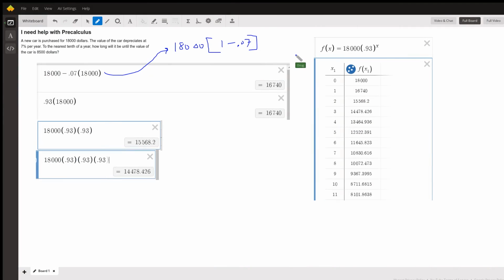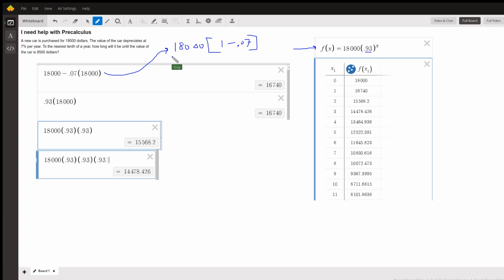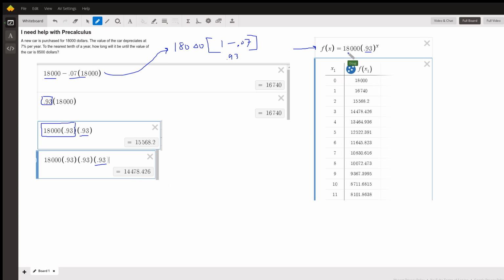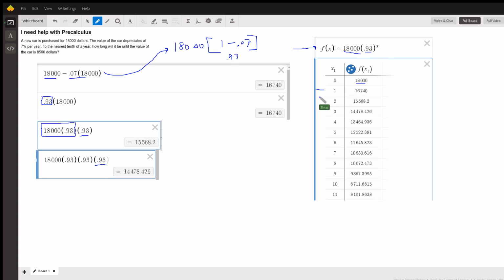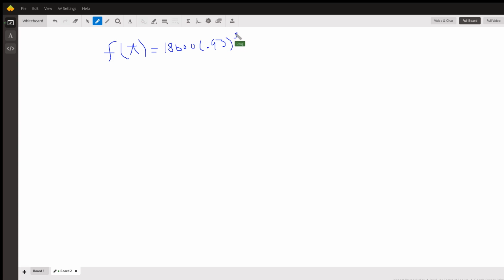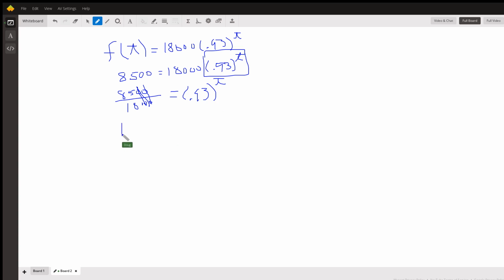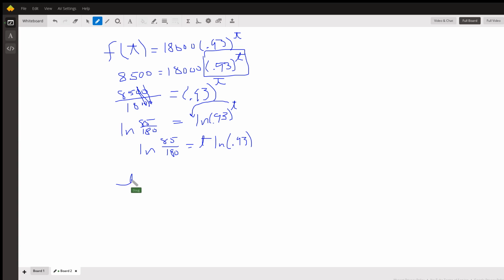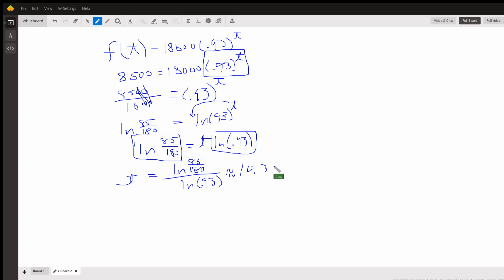For an exponential decay function find the number of years it will take to decay to a given value.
Question: I need help with Precalculus
A new car is purchased for 18000 dollars. The value of the car depreciates at 7% per year. To the nearest tenth of a year, how long will it be until the value of the car is 8500 dollars?

Answered By:

Doug C.